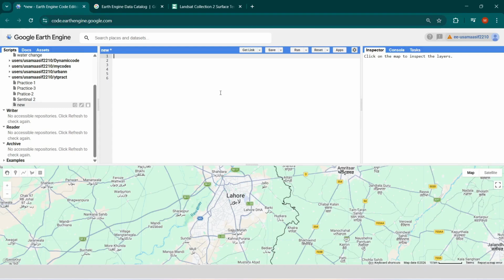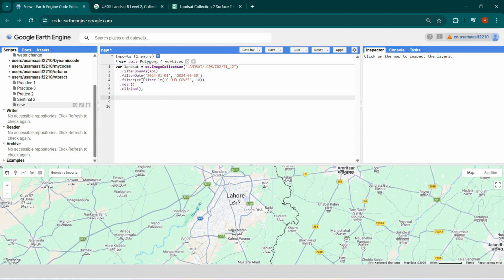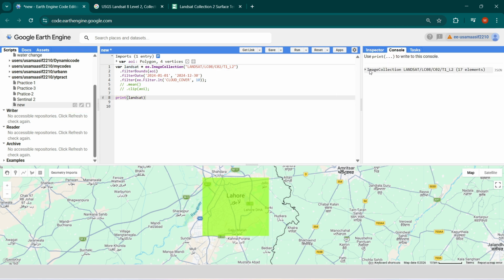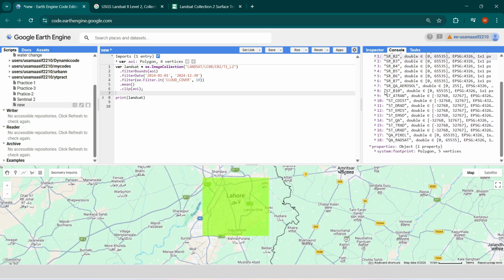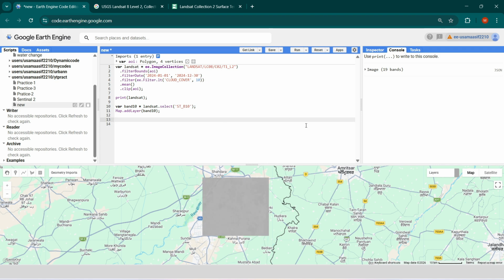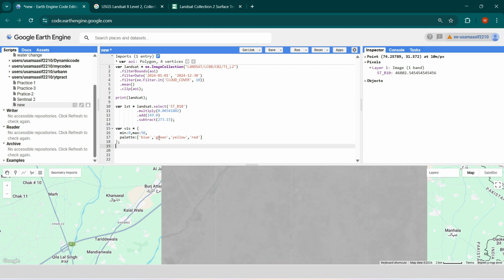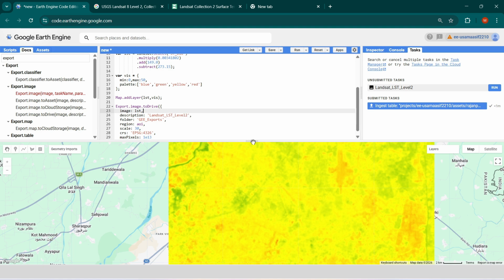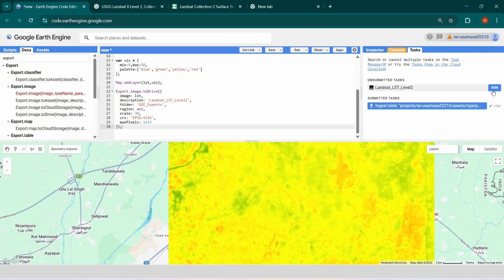LST from Landsat 8 in Google Earth Engine | Landsat 8 Land Surface Temperature (GEE)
In this tutorial, we calculate LST from Landsat 8 in Google Earth Engine (GEE) using Landsat 8 Level-2 surface temperature data (ST_B10 band). This Landsat 8 Land Surface Temperature (LST) in Google Earth Engine tutorial explains how to filter Landsat 8 imagery by date and area of interest, apply scale and offset values to convert digital numbers into real temperature values in Celsius, and compute monthly mean Land Surface Temperature from Landsat 8 in Google Earth Engine. We also demonstrate how to handle empty image collections, print LST results in the console, and prepare Landsat 8 LST data for visualization and export. This Google Earth Engine LST tutorial is useful for beginners and researchers working on urban heat island analysis, climate studies, and environmental monitoring using Landsat 8 and Google Earth Engine.